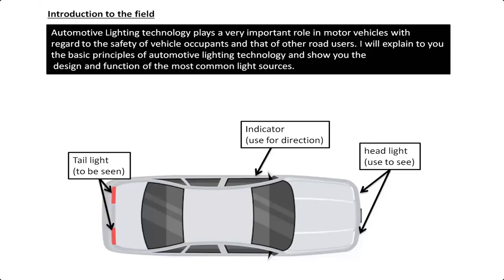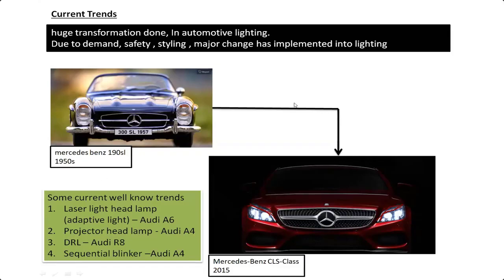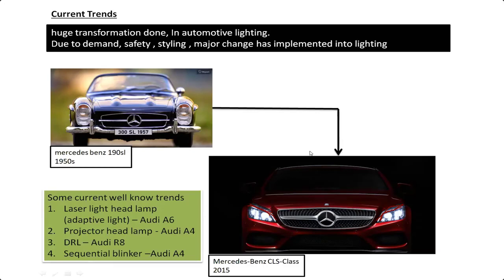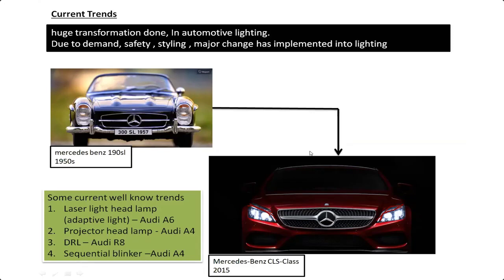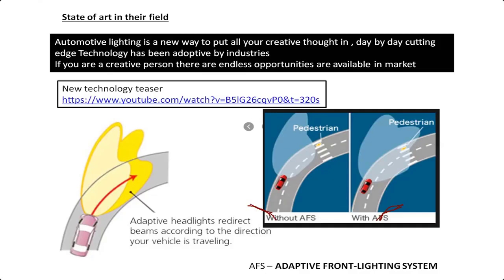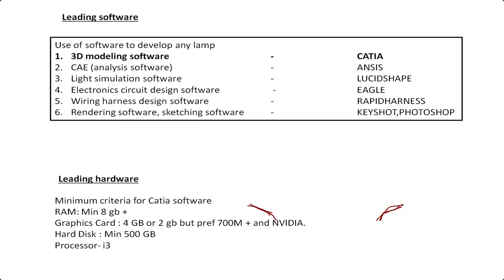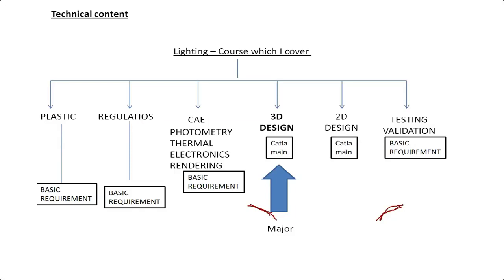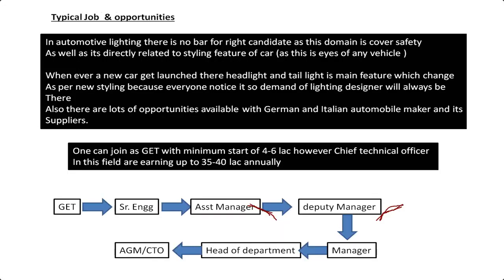Introduction to Automotive Lighting Design (Part-1) | Skill-Lync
Here is the part-1 of the exclusive workshop video on Automotive Lighting Design. In this video, the instructor explains the basics of automotive lighting design. Learn & improve your skillset to get a job in top OEMs.

Why take Skill-Lync Courses?

1. Skill-Lync is a top-rated Mechanical Engineering Platform - 500+ Google Reviews - 4.8/5 Rating
2. Learn industry-oriented technical skills from an industry expert.
3. Work on 4 Industry oriented projects & 8 challenges. Create a strong profile for you to get recruited. Take a look at one of our students' profile
4. Attend 4 live video conferencing support sessions every week.
5. Interact with industry experts and Skill-Lync support team 24/7, get your doubts clarified
6. Get recruited with our 100% Placement Assistance.

About Skill-Lync